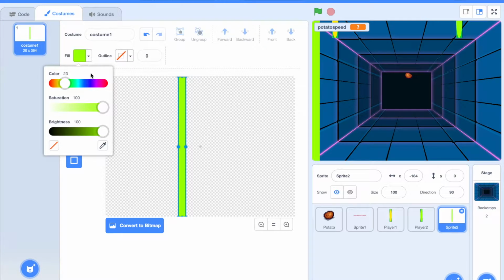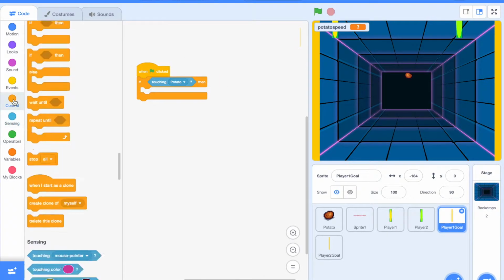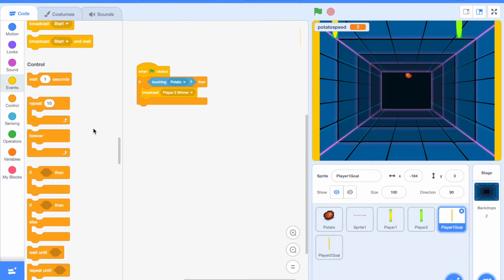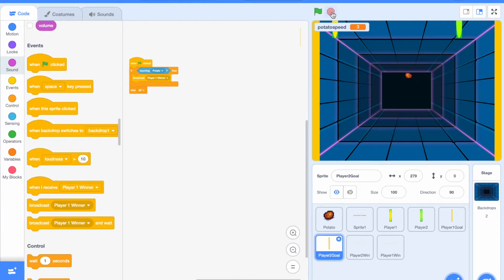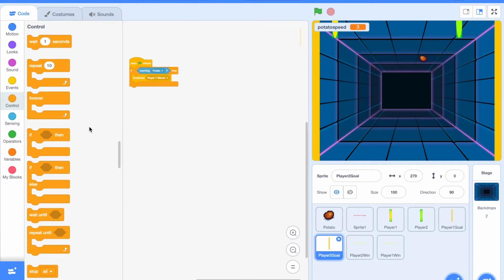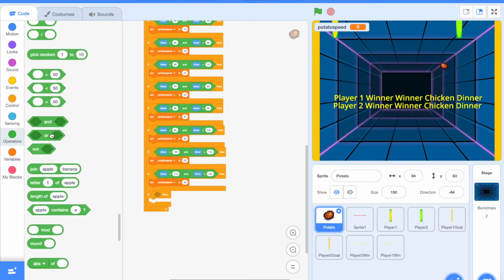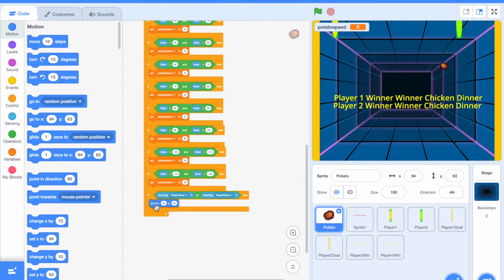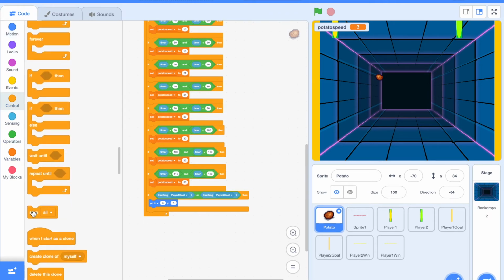Scratch 3.0 Makey Makey Potato Pong Ep 6 - Declare A Winner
We are rolling to an amazing game to play. We are now ready to take our Potato Pong game to the end credits when the winner finally sneaks the potato by the competitor.